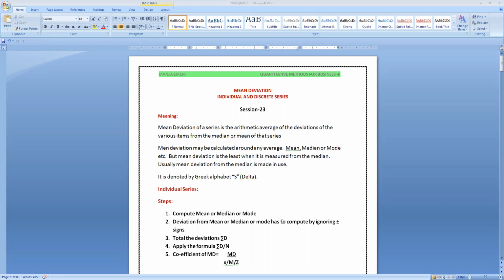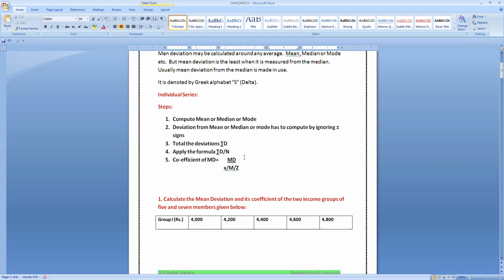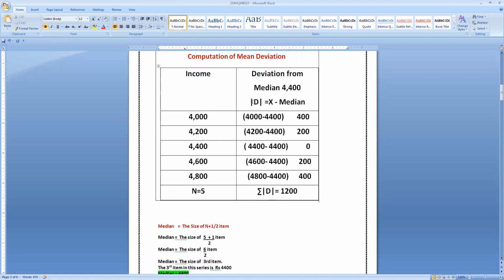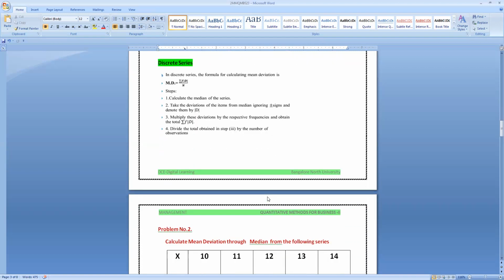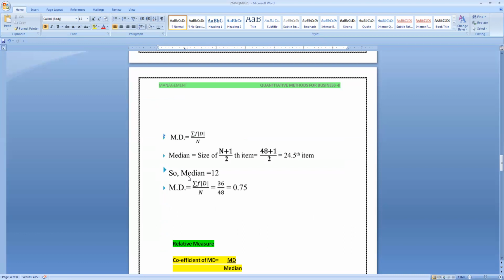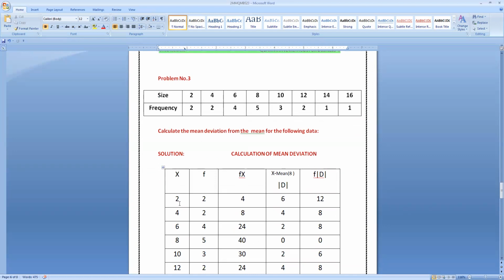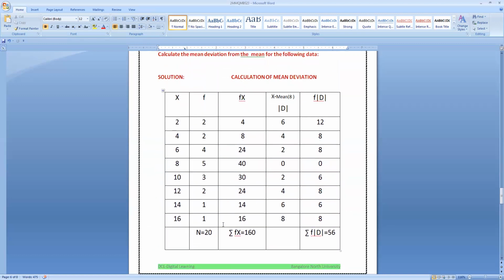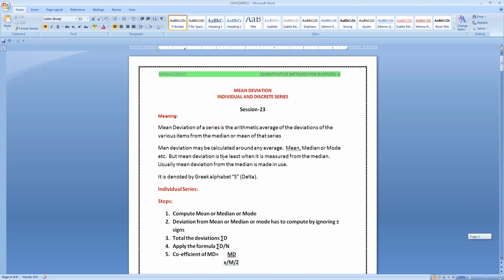Mean Deviation Individual and Discrete Series